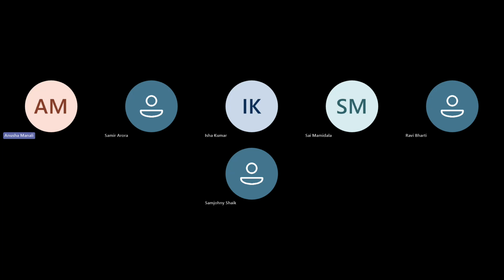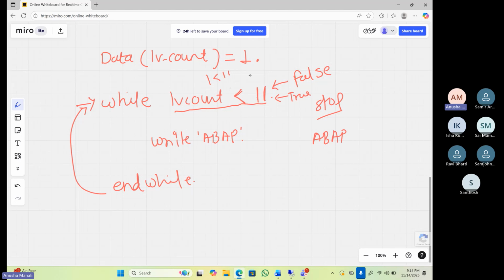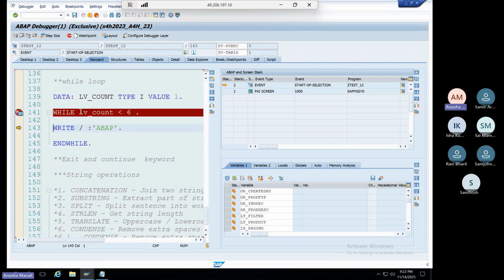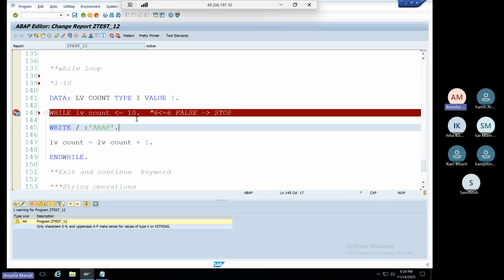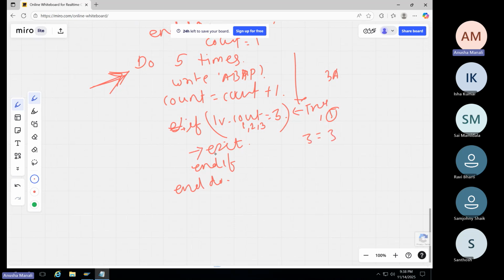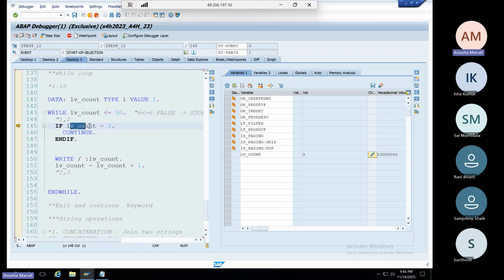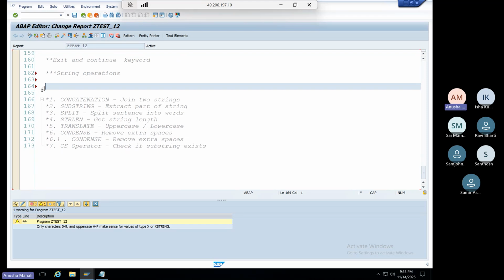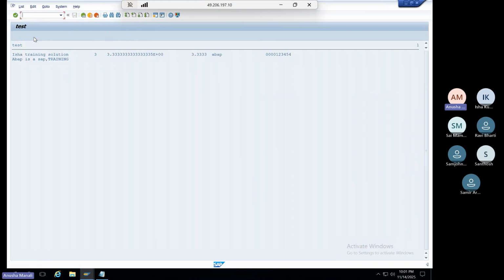SAP ABAP Programming Day3 Video on 14th November 2025. call or WhatsApp @ +91- 9133190573 to enroll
2) Cloud Performance Engineering in DevOps - Core to Master Level

9) SAPGUI protocol - Performance Testing for SAP applications Using LoadRunner

19)Automated Performance : End user experience , Monitoring and Jenkins Pipeline execution – Crash Course

28)Winning New Performance Testing Clients and Presenting Performance Test Proposals

29)Crash Course On Performance Monitoring – End User Experience of Web and Mobile Apps